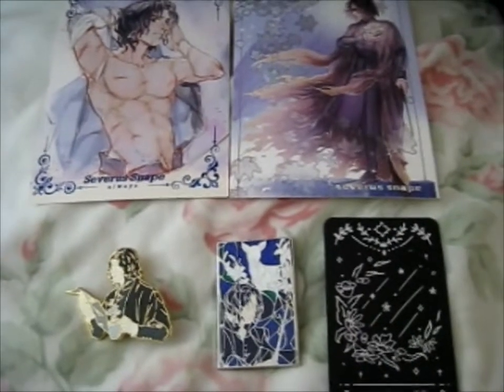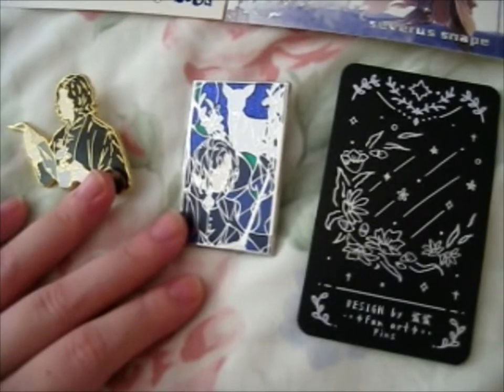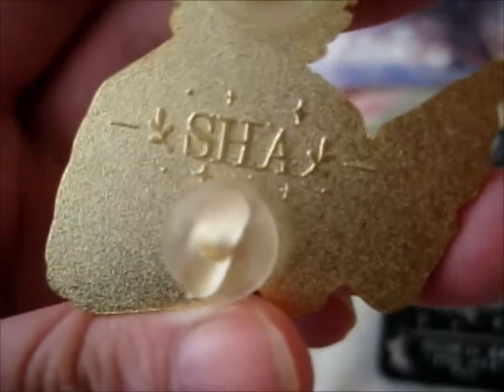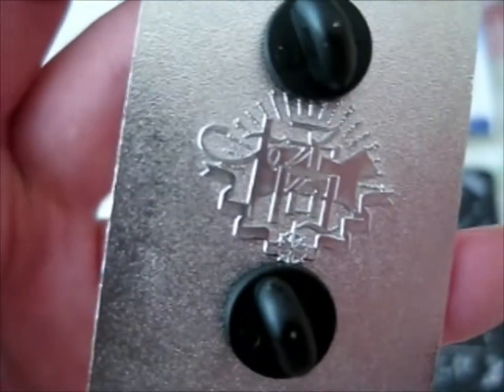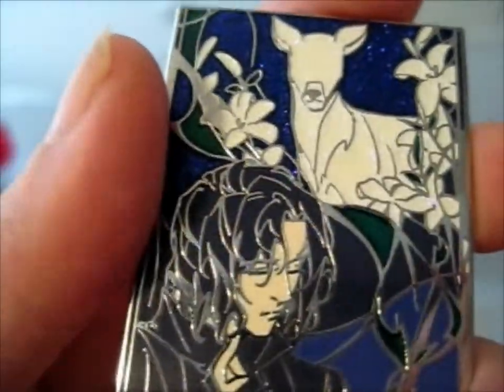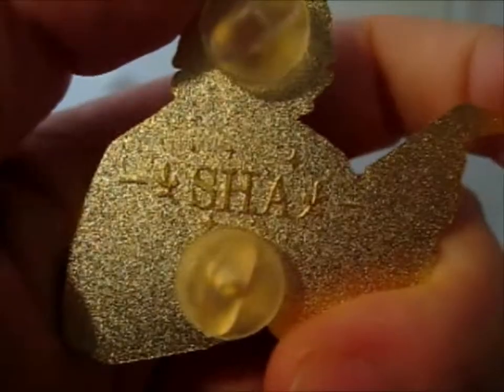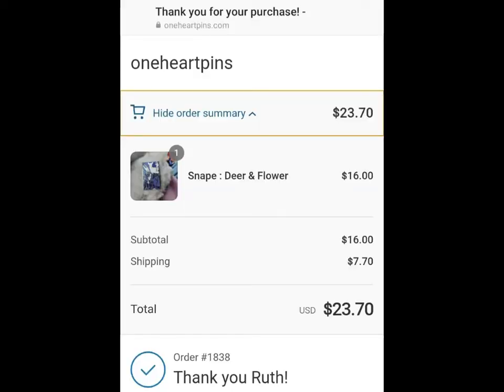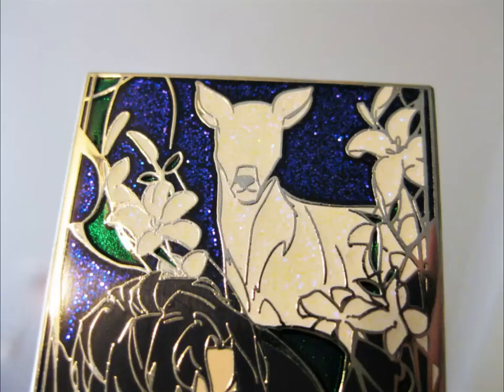Morning in Spinner's End on May 3rd & Snape: Deer and Flower Pins!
Opening of: Morning in Spinner's End on May 3rd & Snape: Deer and Flower Pins!

Artists/Chinese Makers:
liu_hagaren

pfwvssj